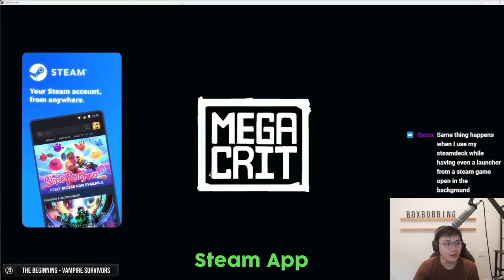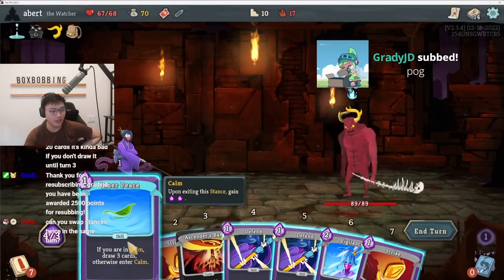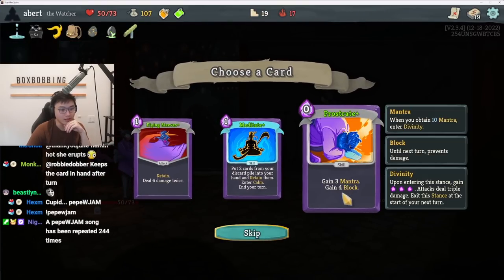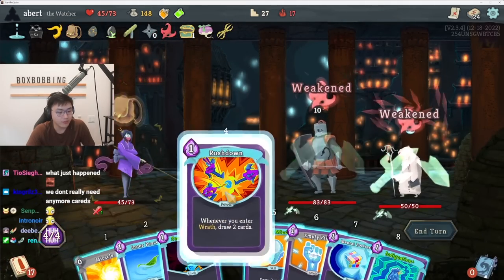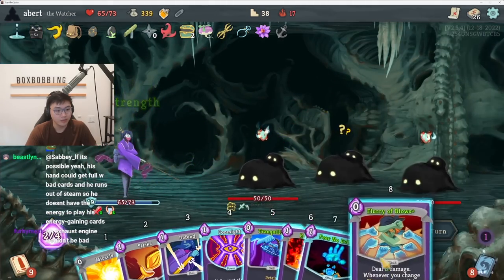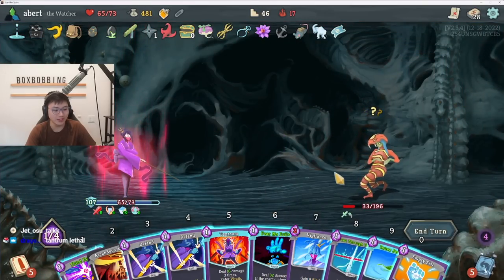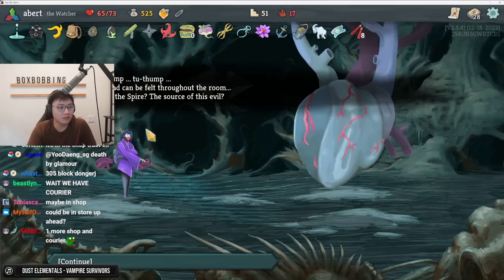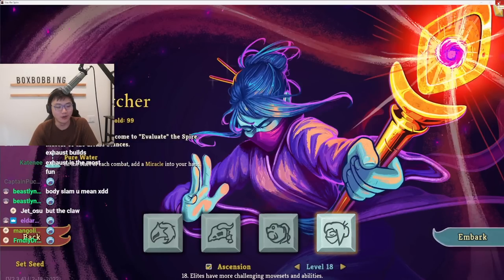Infinite Stance Changing Watcher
Forest Night Fever - Vampire Survivors

Outro:
When the Clouds Drown - Vampire Survivors